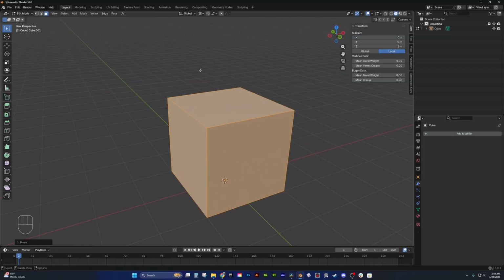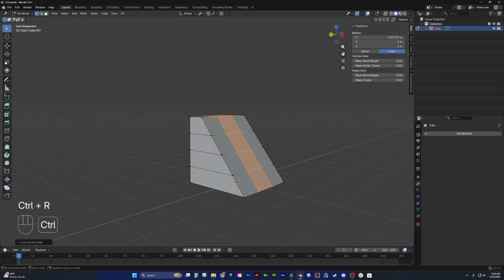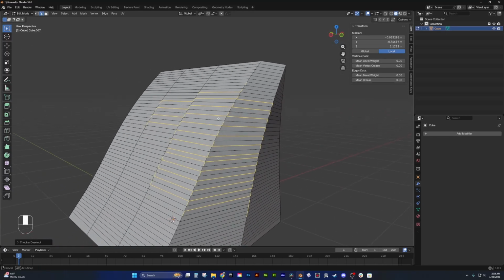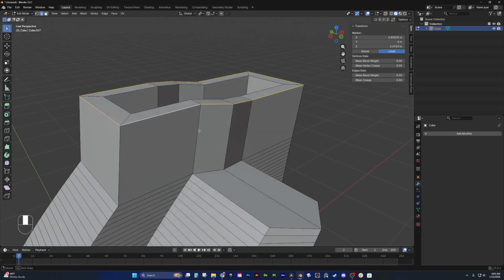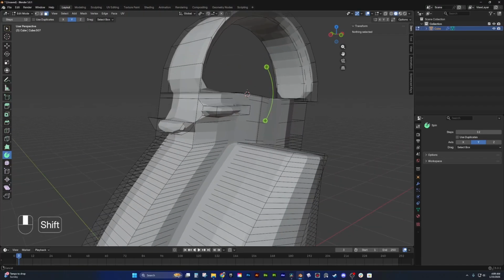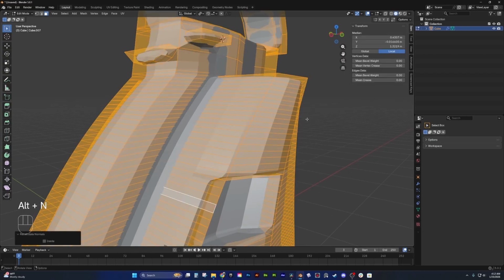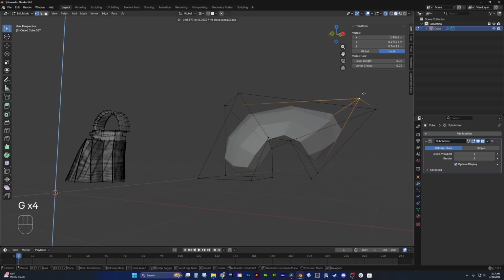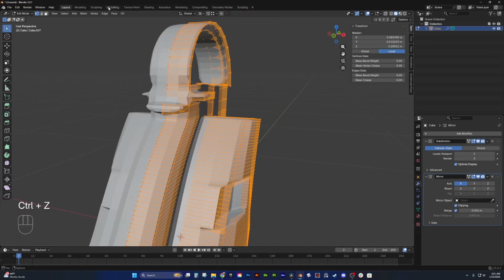Blender 5 Course - Your First 3D Model | Part 2 - Edit Mode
Part 2 - Learn from a continuous series of tricks, hot tips, and fundamental workflows to begin creating the holographic sight in this course!

Growing up, all I wanted to do was envision the art I head in my head. Throughout the years after going through phases from acting to music, I finally found a home with Blender 3D. It's the greatest free tool to generate the art you need for your dream game, movie, or animation. In this series, we'll go from zero to hero and learn both the absolute basics and the expert tricks needed to model the EXP S3 Holographic Sight from games like Battlefield & Call of Duty.

Personally, I wish I had this course when I was starting to model in 3D. It goes over all of the questions I scratched my head over for years when it comes to modeling with polygons! While we master modeling in this course, UV Mapping, Texturing, Shading & More, will have to be reserved for another day, so if this course has helped you, please consider subscribing and joining the Patreon. I am rooting for you, and your art! - Justin